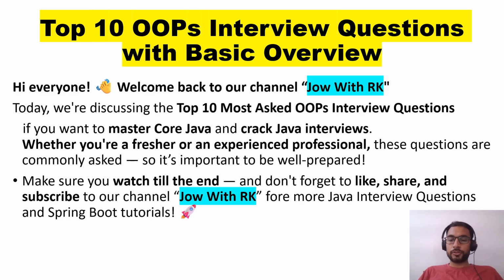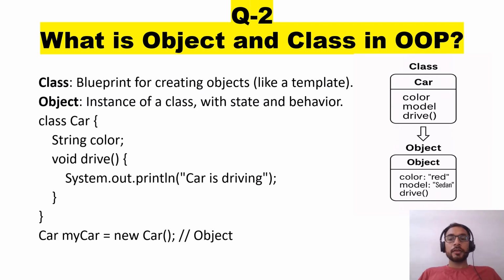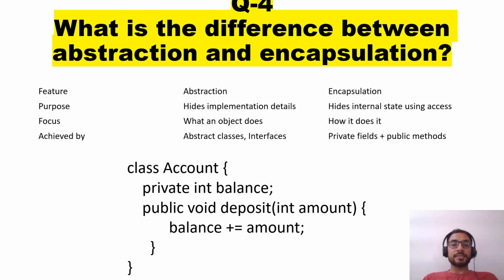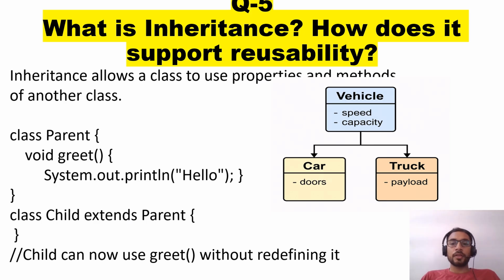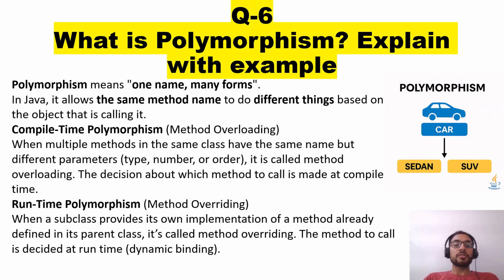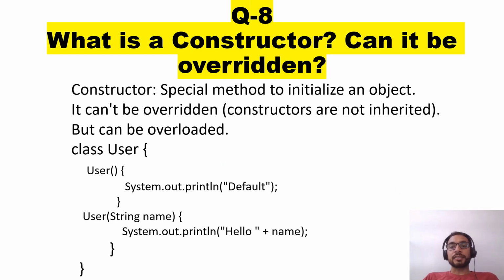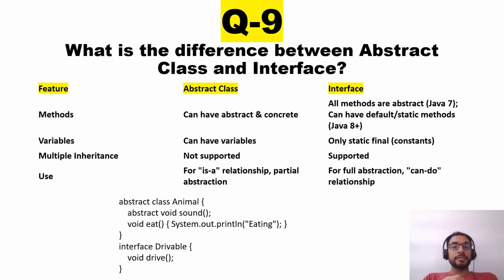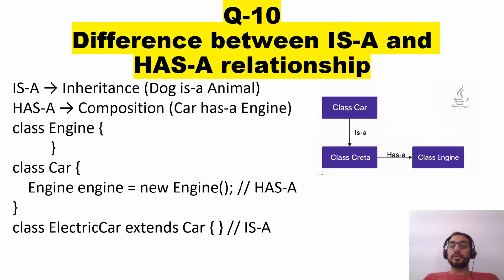Top 10 OOPs Interview Questions with Answers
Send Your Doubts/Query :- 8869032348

Are you preparing for Java interviews or looking to improve your coding skills? You're in the right place! In this video, we cover:

✅ Java Quiz & MCQs 🏆

📌 Whether you're a beginner or an experienced developer, these questions will help you crack Java interviews with confidence!